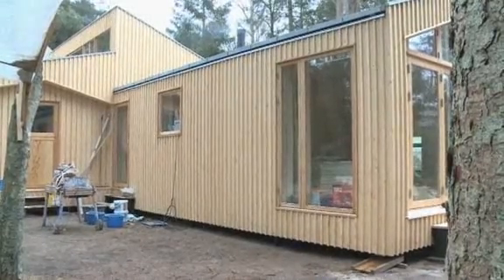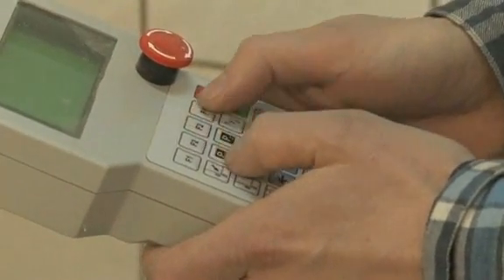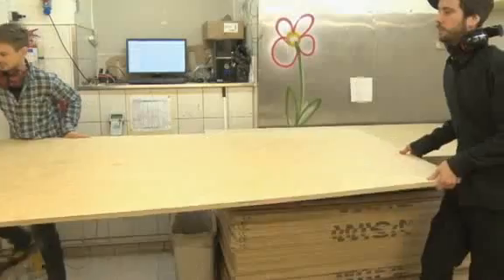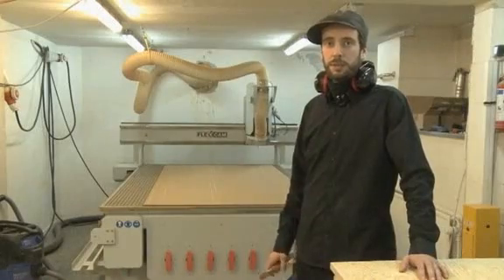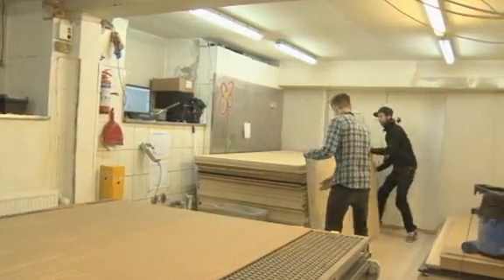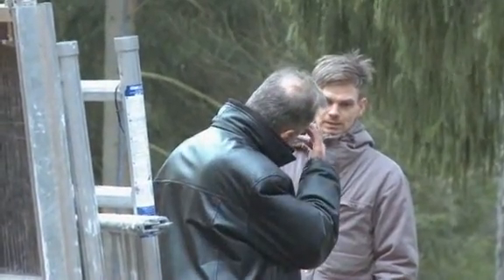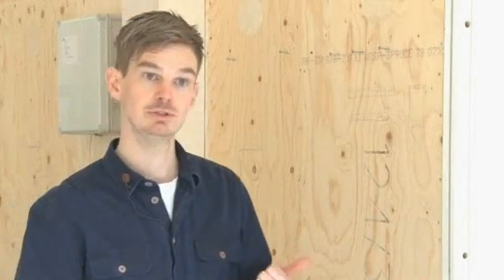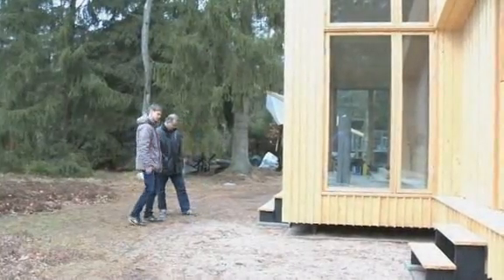2012-05-03T182731Z_1_LOVE8421F9UQS_RTRMADV_STREAM-700-16X9-FLV_DENMARK-PRINTABLE-HOUSE-TRACKED-O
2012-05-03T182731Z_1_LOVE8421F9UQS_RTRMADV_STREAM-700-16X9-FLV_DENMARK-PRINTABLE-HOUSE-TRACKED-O